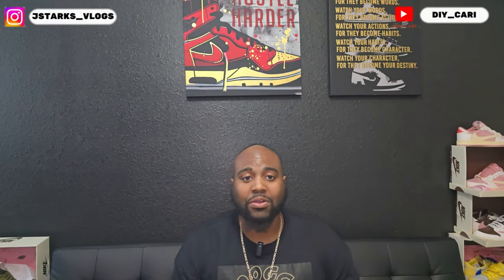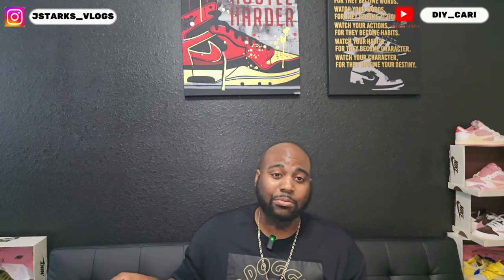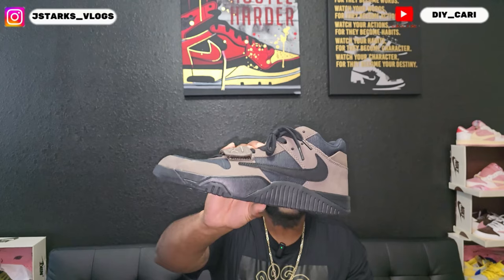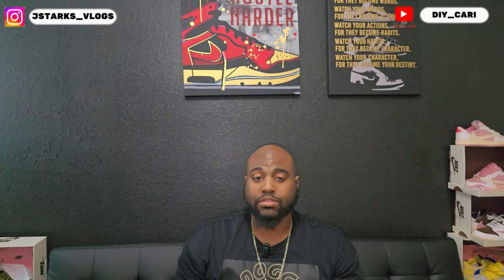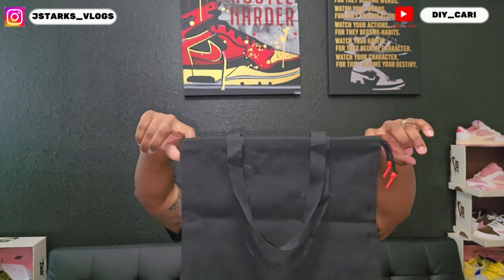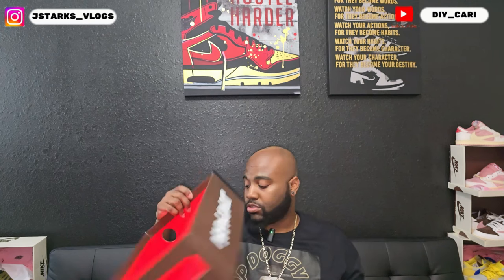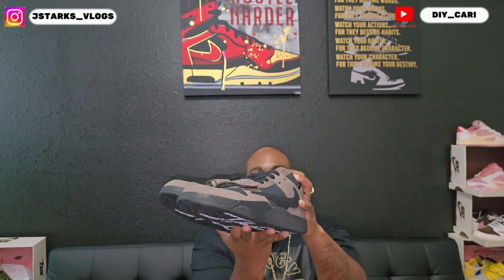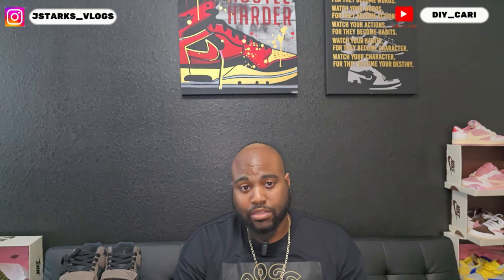2024 Jumpman Jacks Review from (TruShoes.Ru)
WEB：trushoes.ru
Code：“CARI” for 15$ discount off